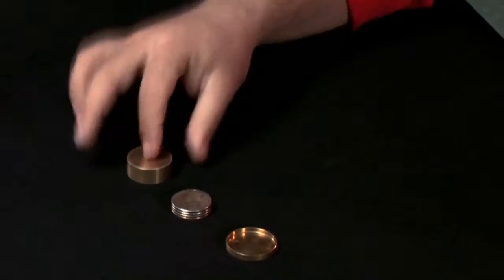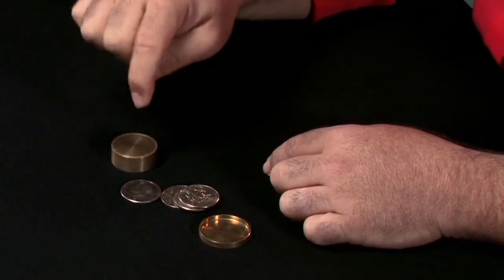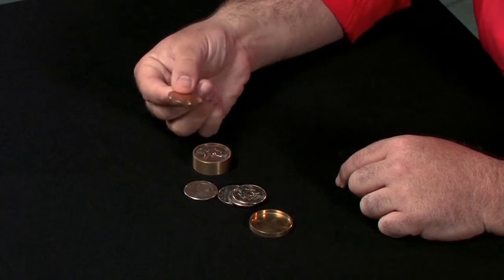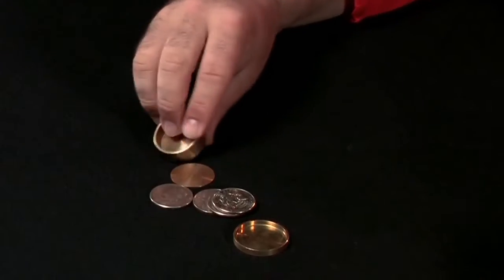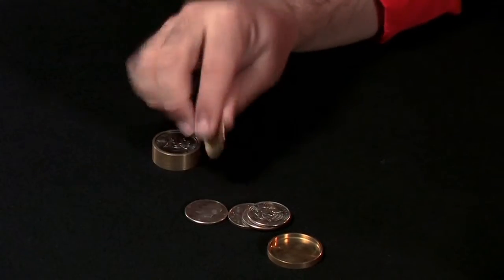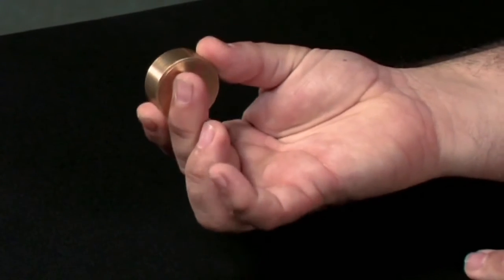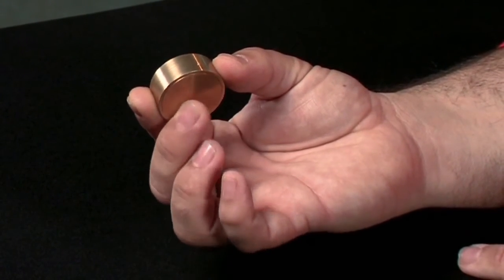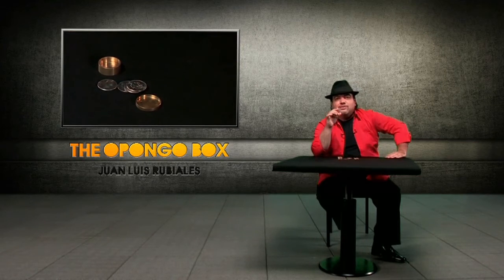The Opongo Box DVD and Gimmick by Juan Luis Rubiales and Luis de Matos